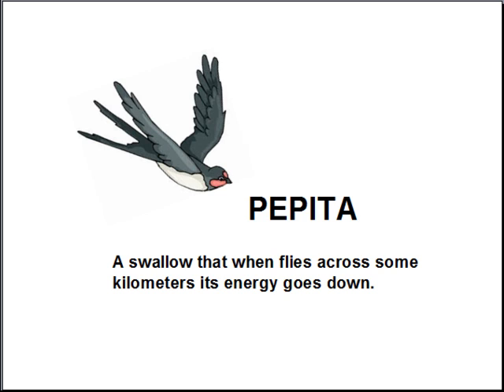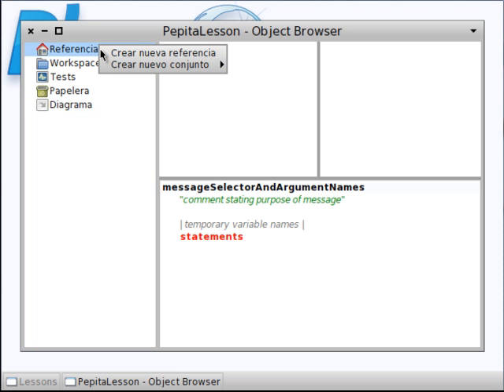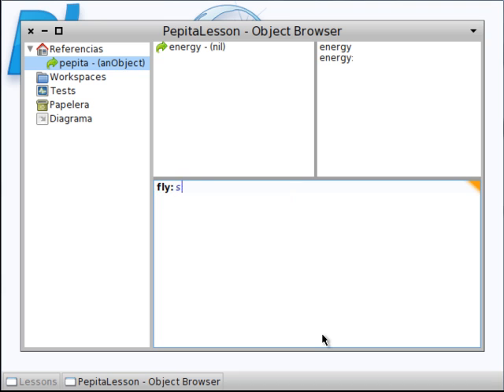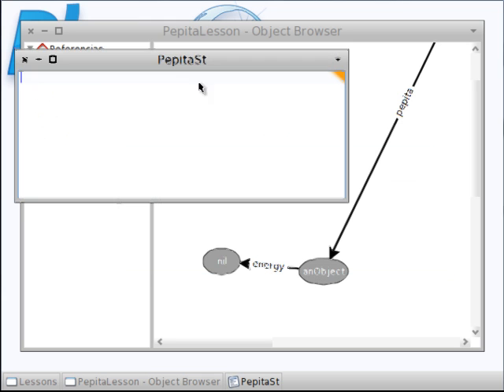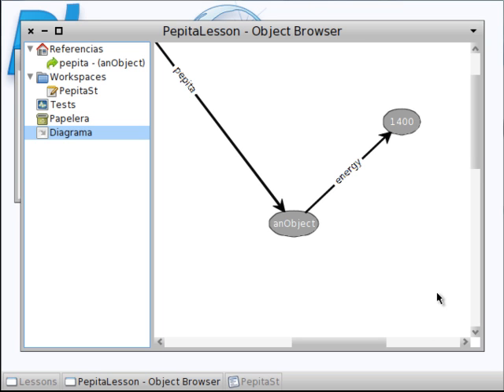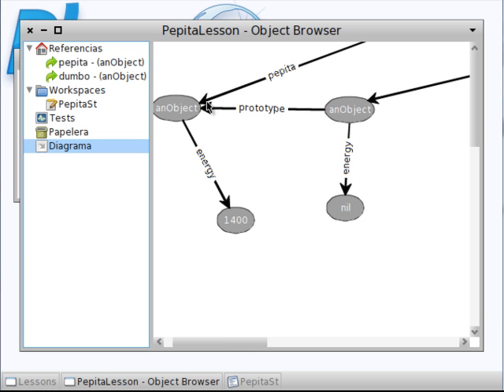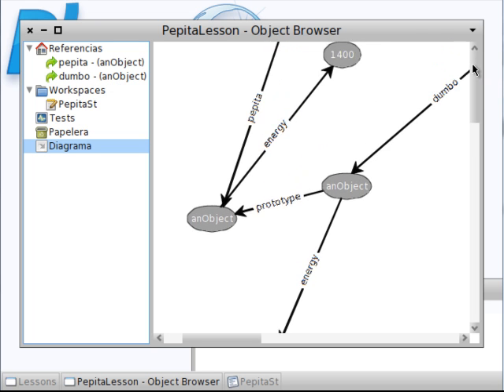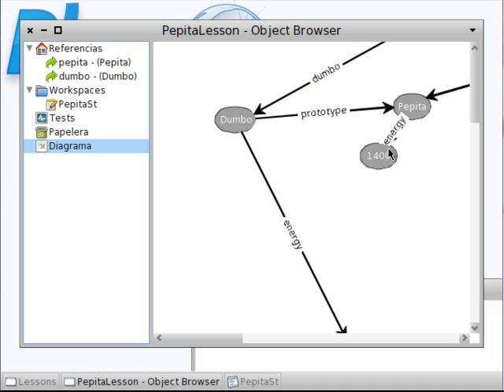Loop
A demo showing the basic use of LOOP. An enviroment to teach object oriented programing.